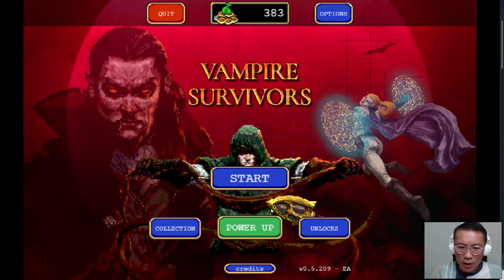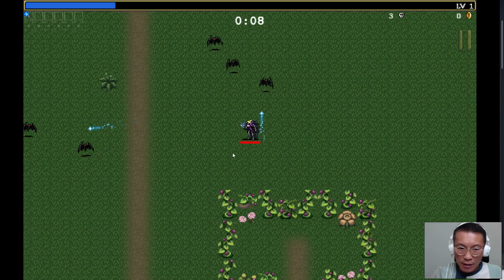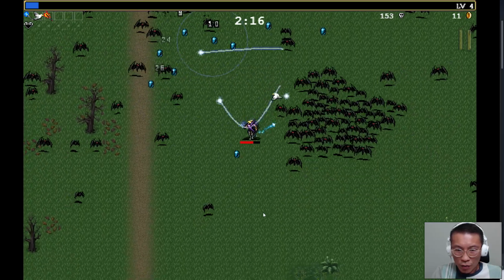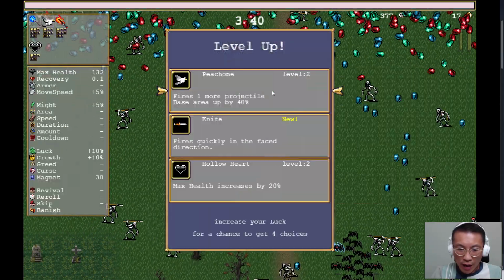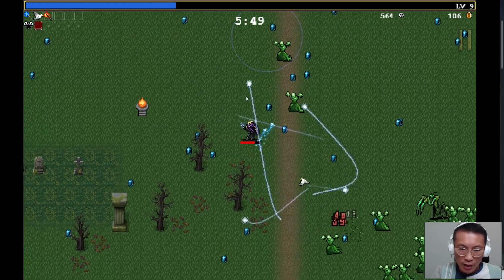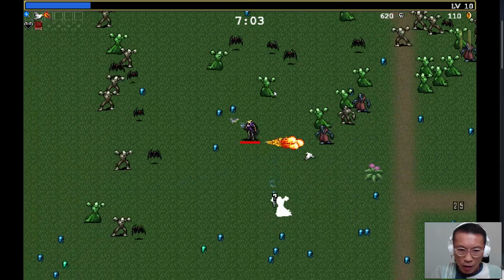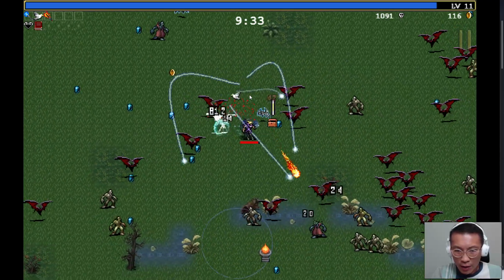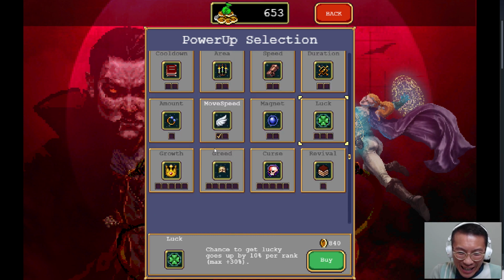[Vampire Survivors] Let's Play / First Look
I am terrible with this game. But I have a lot of fun with it! I reckon I can do much better. Any tips? :) This game reminds me of Risk of Rain. Every game is different. And it gets more difficult as time goes by. Loving it.